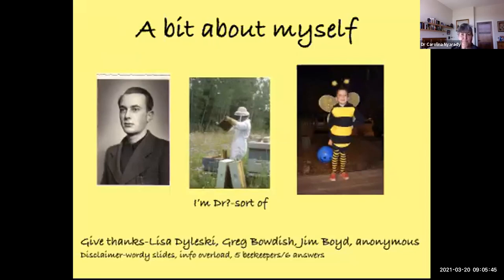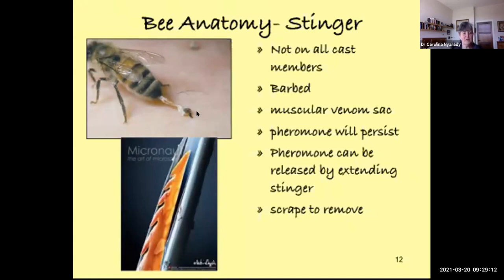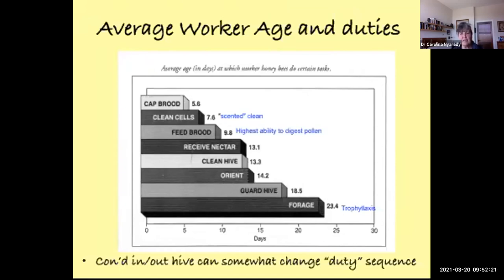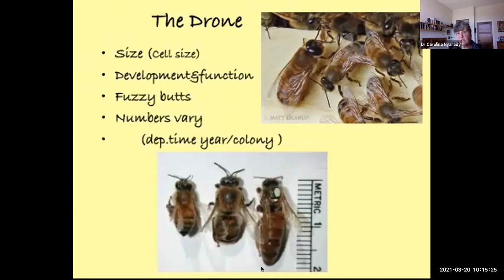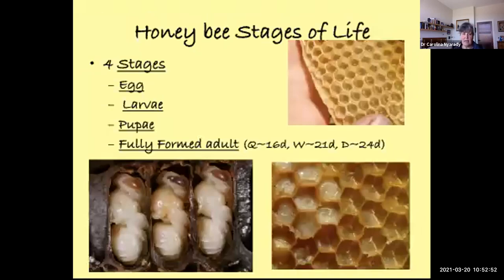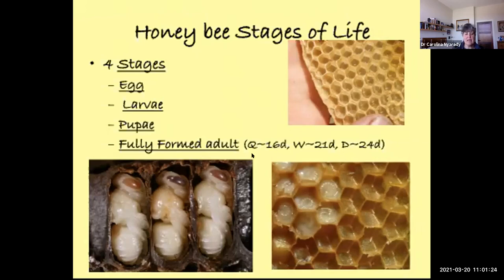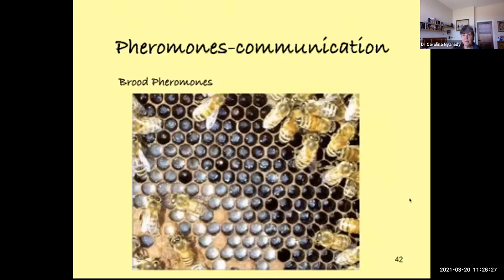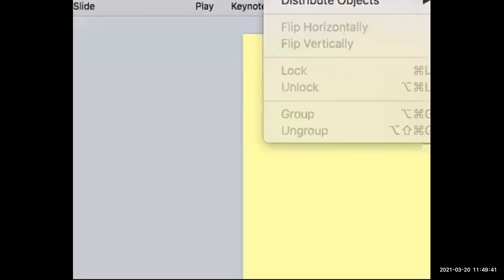All Day Bee College Session 1 with Dr. Carolina Nyarady - Honeybee Biology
Join host Catherine Wissner and guest speaker Dr. Carolina Nyarady as they discuss honeybee biology.